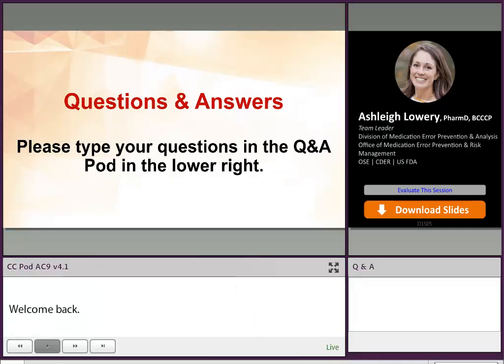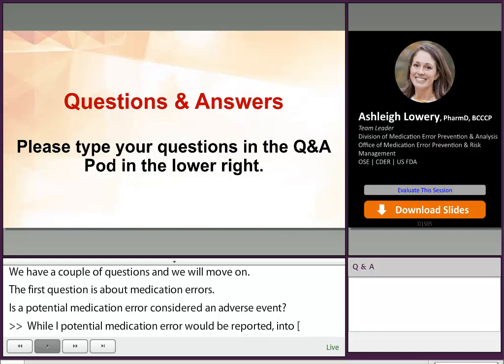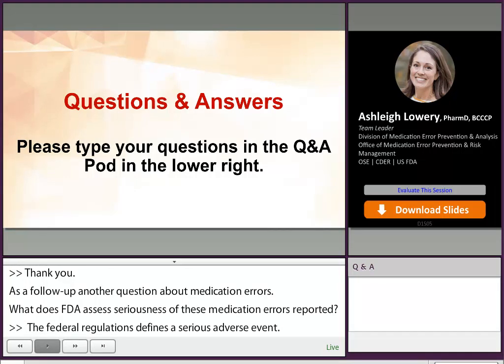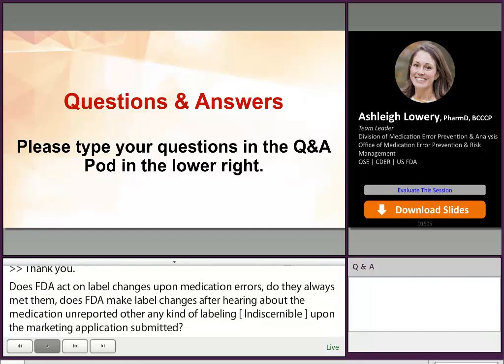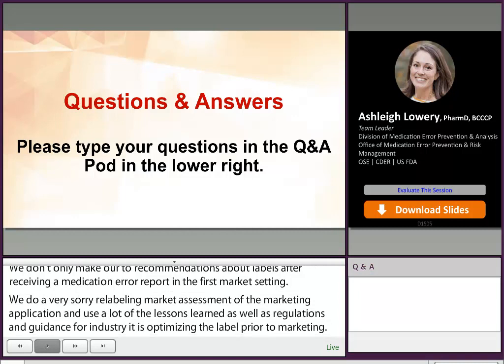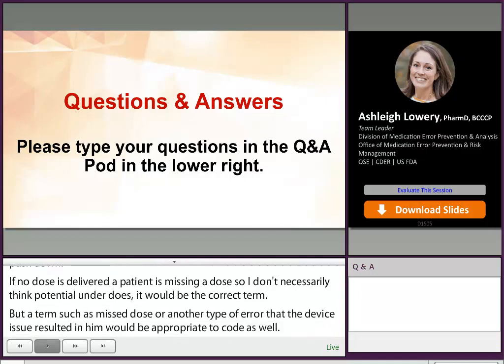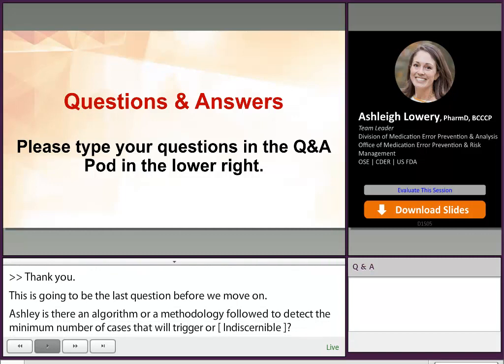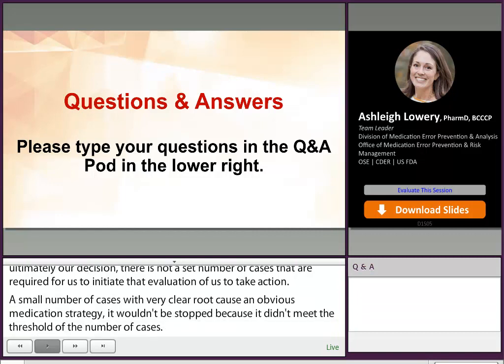Questions and Discussion – Pharmacovigilance 2020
CDER Division of Medication Error Prevention and Analysis Team Leader Ashleigh Lowery responds to audience questions.